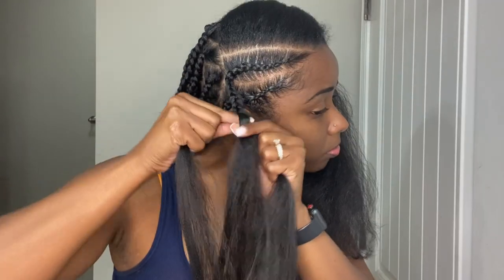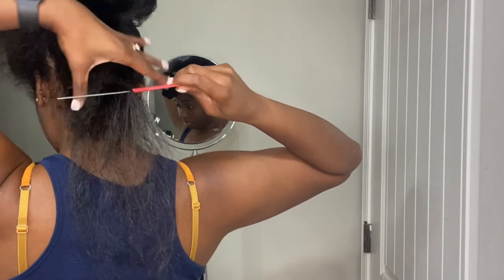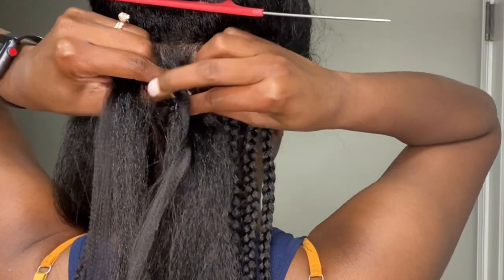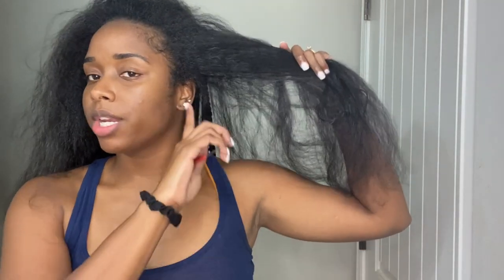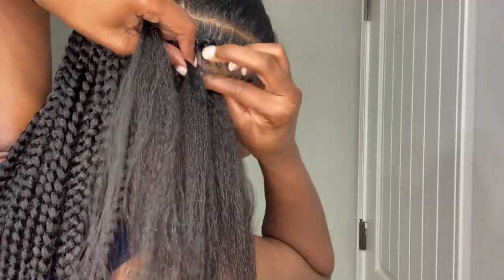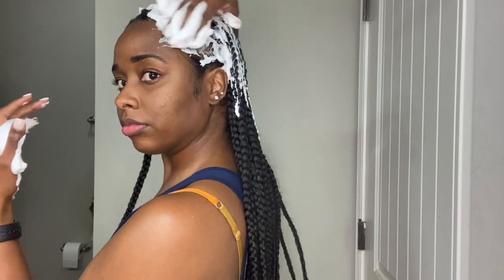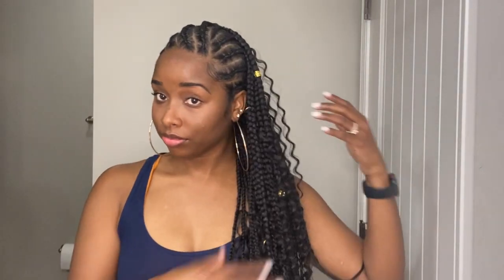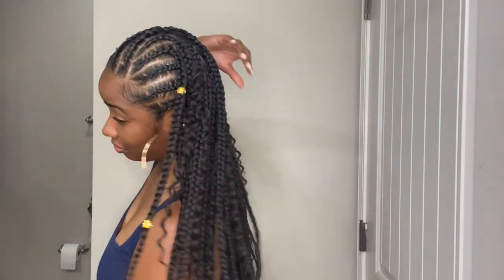DIY Tribal / Fulani Braids with Curls | Half Feed-in Half Knotless Goddess Braids Tutorial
In this video, I show how I achieved this cute Tribal / Fulani Braids look with Knotless Goddess Box Braids in the back (Half knotless, half feed-ins with curls). For the cornrows in the front, I did an alternative feed in method which would be bery helpful for people who dont know how to feed in or if you’re just lazy like me 😜! Lol I hope y’all enjoy this video. Its free lol!

PRODUCTS USED:

Freetress Prestretched Hair

Freetress Deep Twist Crochet Hair

Crochet Hook

Shine n Jam Conditioning Gel

Parting Combs

Shine n Jam Setting Foam Mousse

Adjustable Floor Mirror (49 - 80 inches tall)

TIME STAMPS:

0:00 - Intro
0:25 - Products Used
0:38 - Parting Hair
1:25 - Knotless Braids Tutorial
2:42 - Back of Hair View
3:14 - Alternative Feed-in Cornrow Method
4:52 - 360 View of Hair
5:12 - Hair dipping in Hot Water
5:36 - Setting Mousse
6:02 - Crochet Method for Goddess Braids
6:41 - Finished Look & Final Thoughts

❓FAQs❓

Hair porosity : High ⬆️
Hair Type: 3b/3c ➿
Camera : iPhone 11 Pro 📱
Editing : InShot app